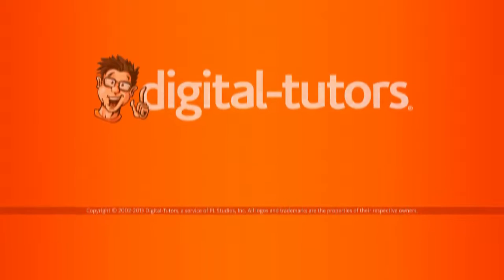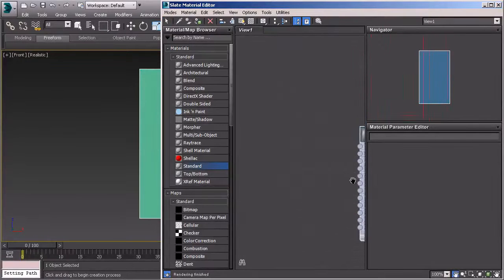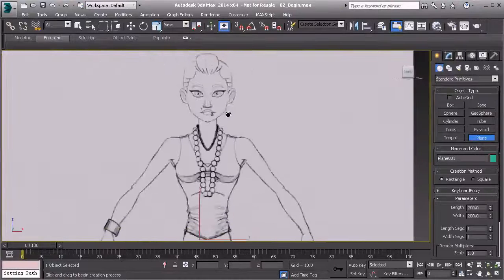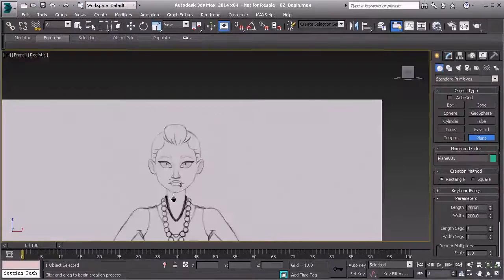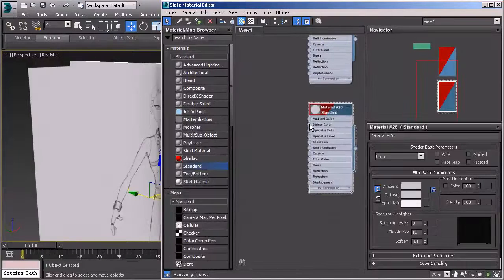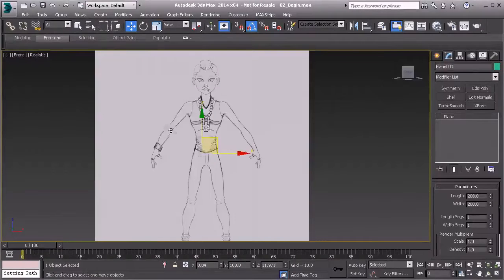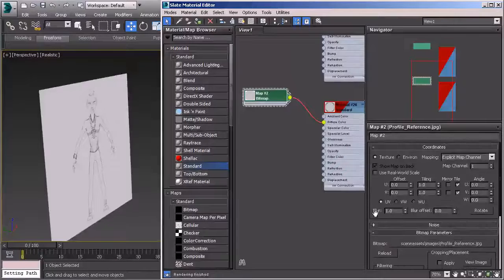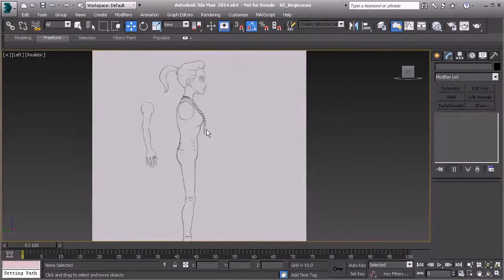02 Quick Start to Modeling in 3ds Max Volume 5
Setting up reference images